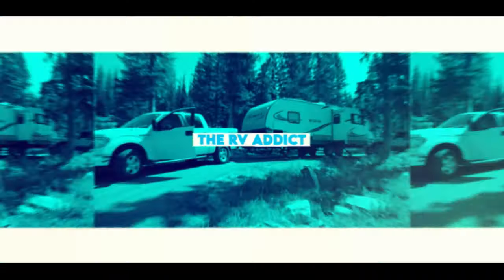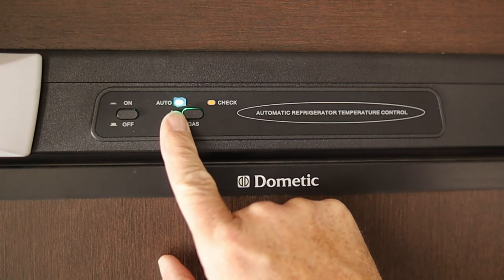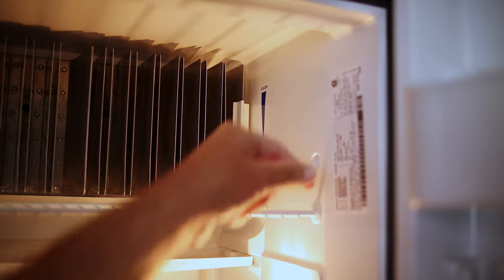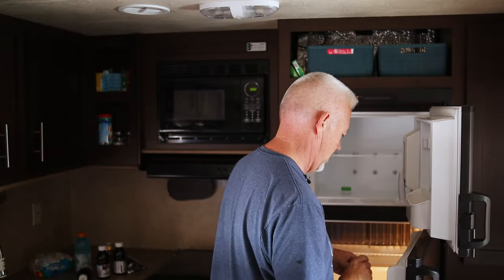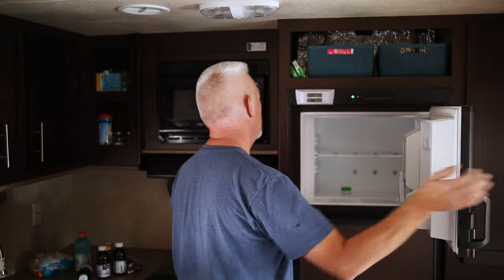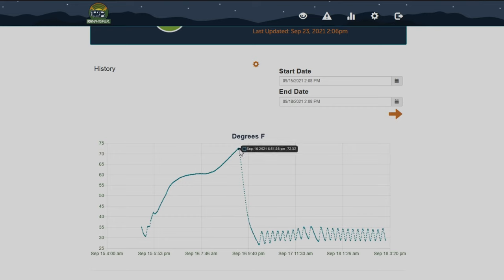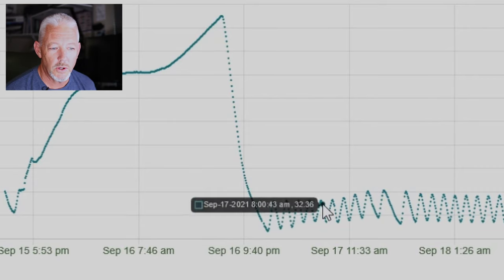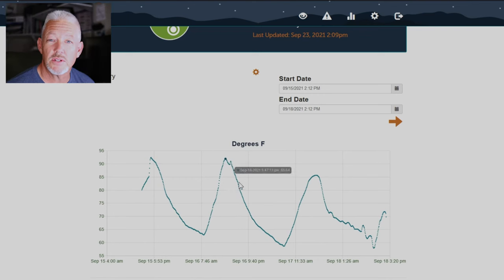How to use an RV refrigerator | RVAddict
How to use an RV refrigerator when you never have before.
When you are new to RV camping there are a number of NEW tasks and things to learn.
Operating your refrigerator is essential to keeping food in the Rig.

There are a few tools I use to monitor my Fridge temp because our fridge did not work well when we purchased the RV.
I hope you find this video helpful to make your camping trips better,

that helps our channel and supports me making more Videos like this.

👍The acurite thermometers
👍RVWhisper RV monitor

00:00 Begin
01:18 Turn on the fridge
02:29 Thermister setting
03:44 Checking the temperature
05:28 Starting the cool down process
08:01 How I can track the progress of the Fridge using Data tracking
10:25 final thoughts